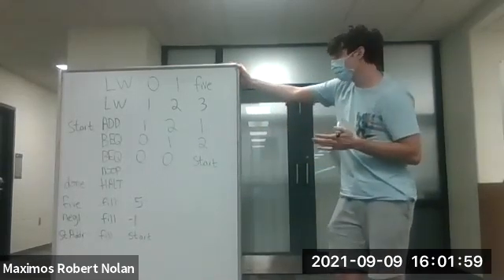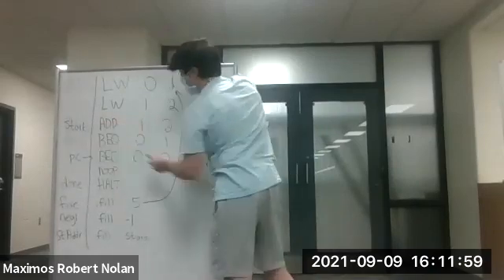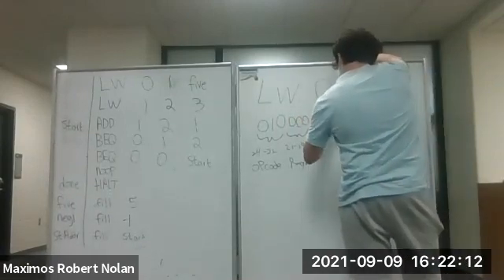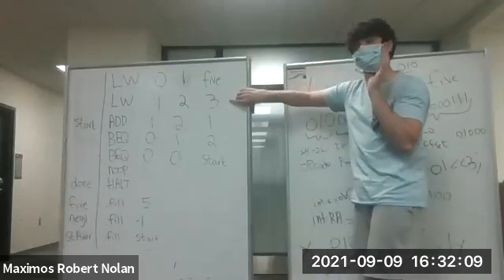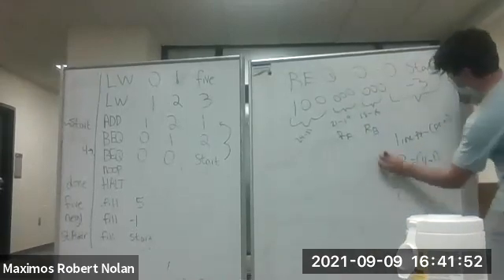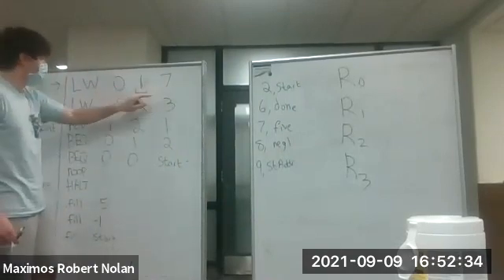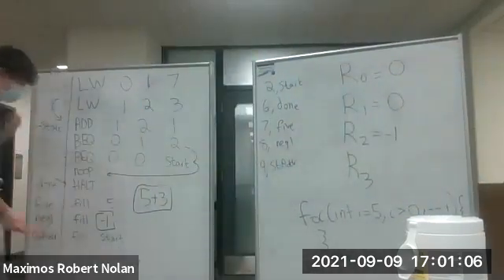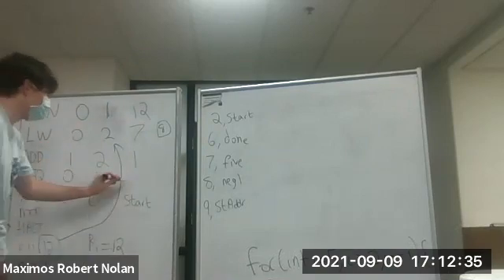EECS 370 P1A & P1S Office Hours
I mentioned this in the later part of the video but the offset for BEQ 0 0 Start should be -3.